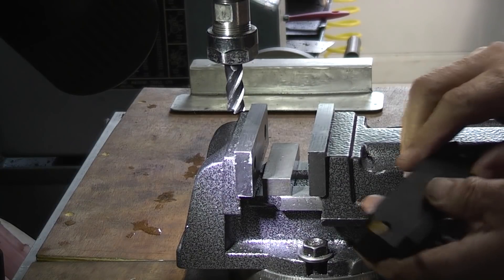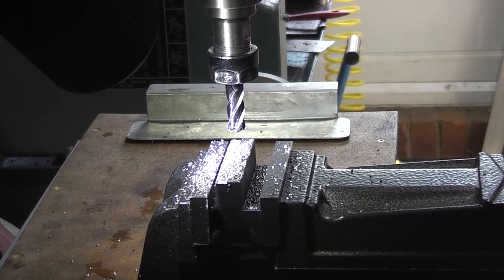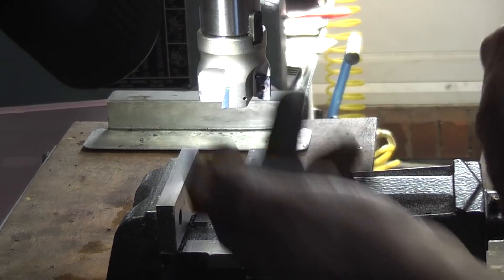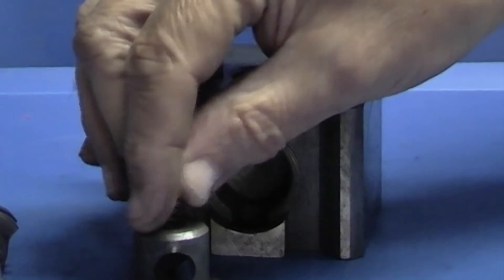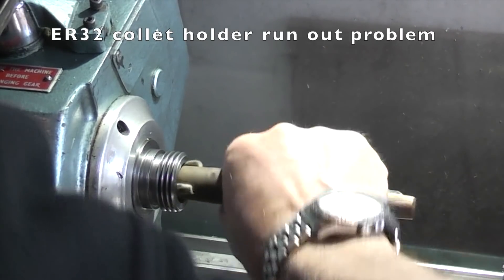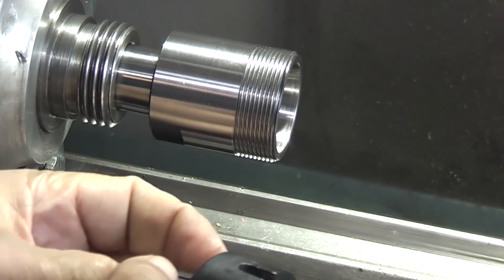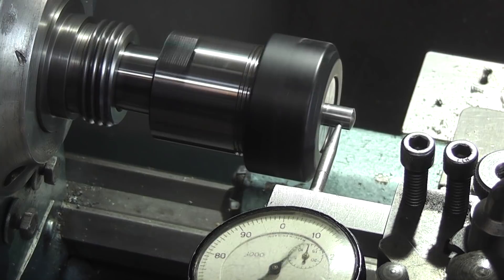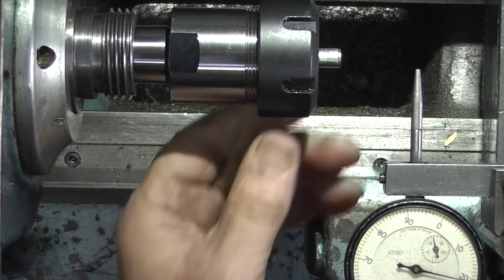Get an ER32 collet running true. Milling a parting off tool &Tool post overhaul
Taking 5mm off a parting off tool so it fits the tool post.
Overhaul the lathe quick release tool post.
Get the ER32 collet running true.